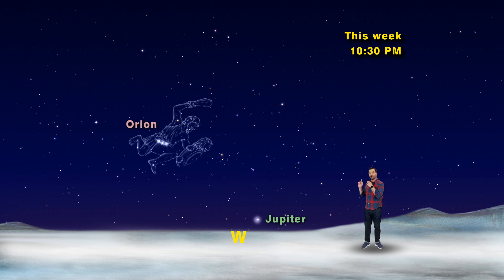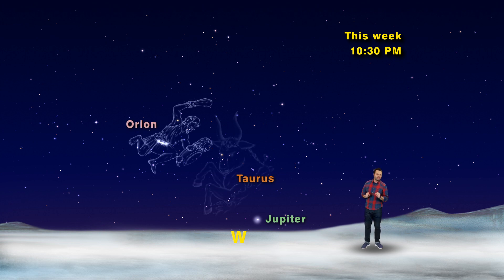Taurus and Gemini | February 19 - 25 | Star Gazers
Join us under the stars as we guide you through the dazzling night sky, spotlighting the zodiac constellations of Taurus the Bull and the Gemini Twins. With Jupiter's bright light as our starting point, we embark on a celestial journey, navigating through Orion's Belt to uncover the mysteries of Aldebaran in Taurus and the twin stars of Castor and Pollux in Gemini.

Set your sights to the west at 10:30 PM and let the universe reveal its wonders. Whether you're an astrology aficionado or an astronomy enthusiast, the night sky offers a unifying canvas, where ancient shapes tell stories both old and new.

In this video, we'll show you how to easily find these constellations and share intriguing facts about them. From the V-shaped cluster that forms Taurus' face to the guiding stars of Gemini, the heavens are alive with tales of myth and science.

Star Gazers is the world’s only weekly series on naked eye astronomy. Each weekly episode features selected objects for naked eye viewing during the following week.